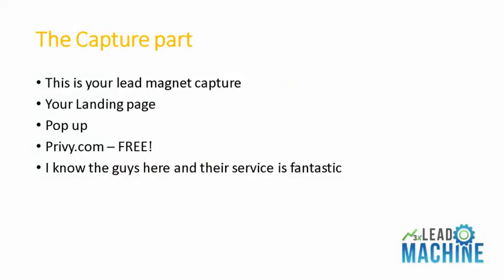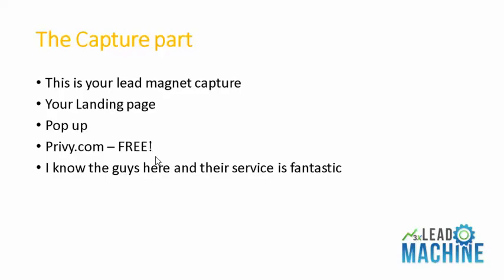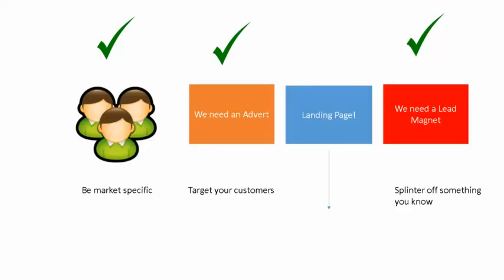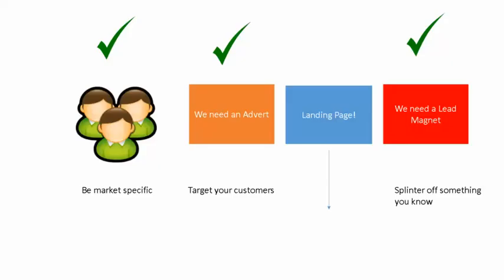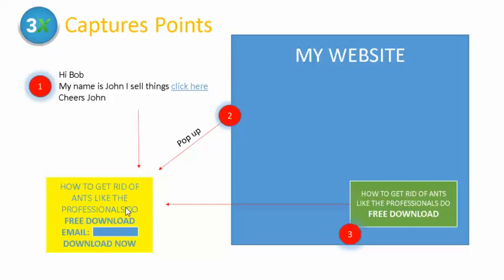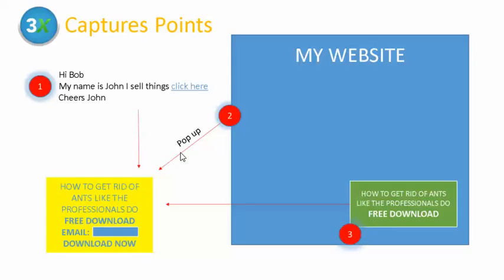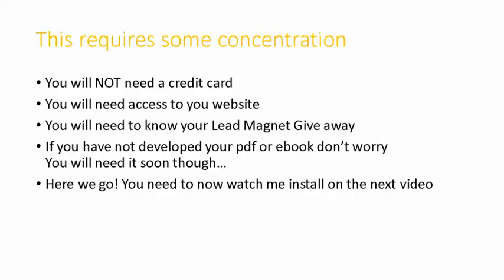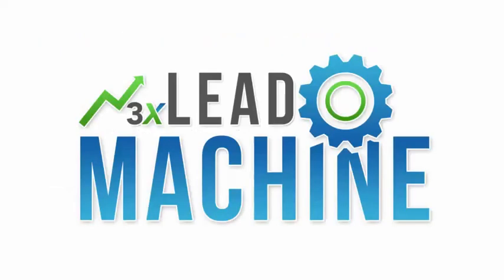What is Privy 2016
Outline of what Privy.com is and how it works.